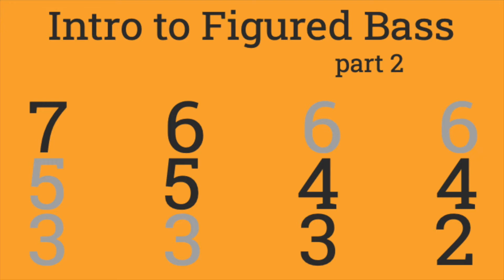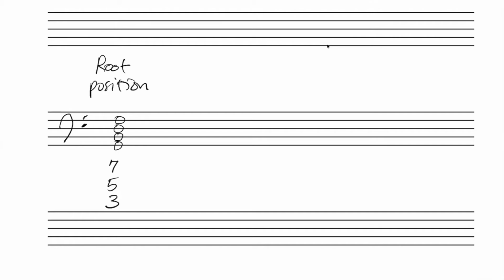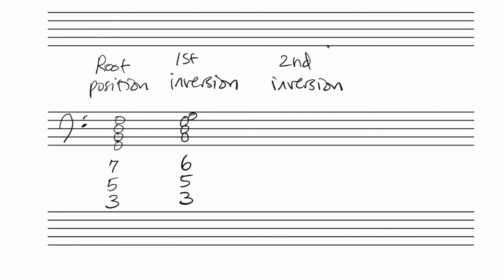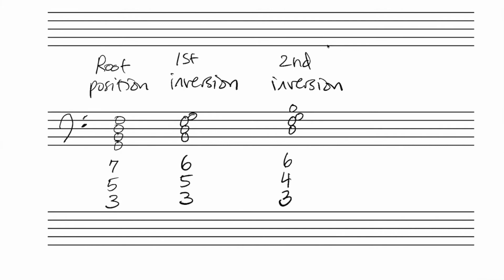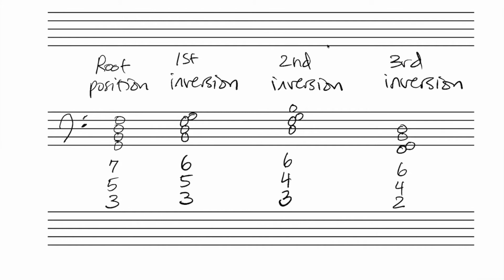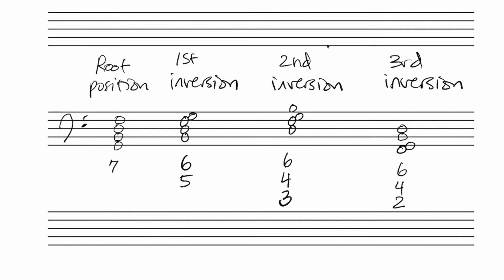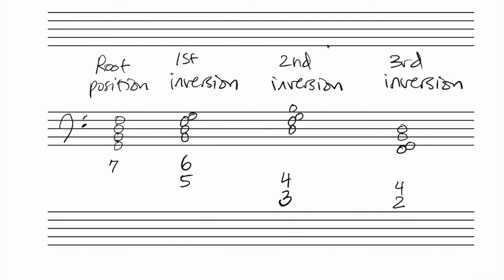T29 Intro to Figured Bass, part 2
This video introduces the figured bass symbols for seventh chords.